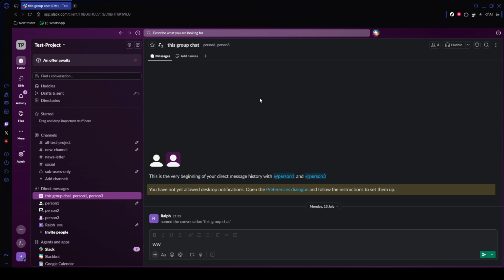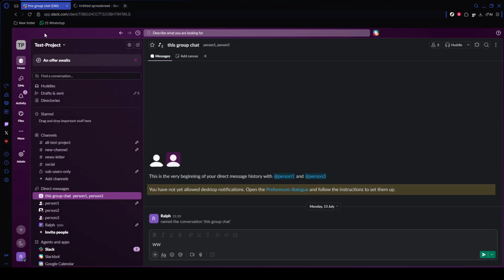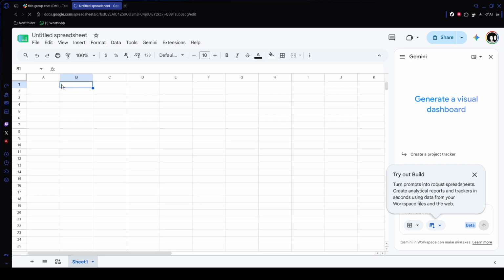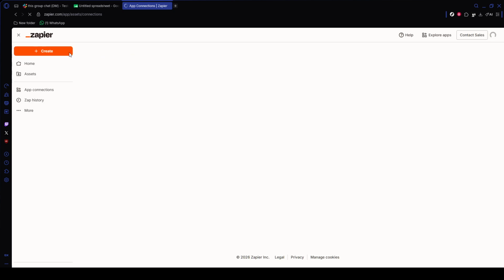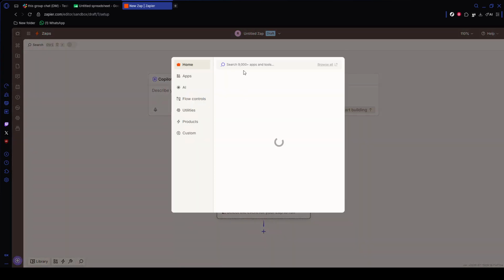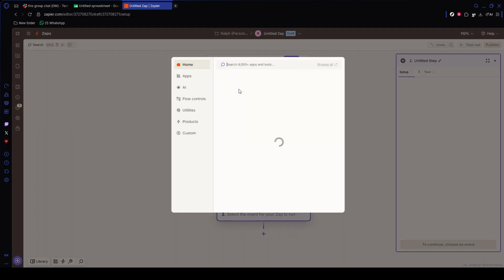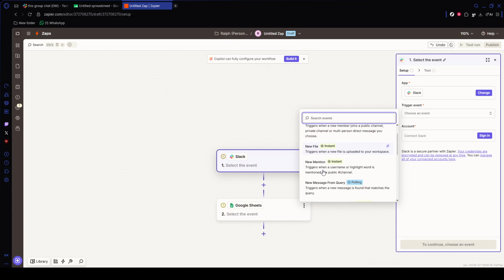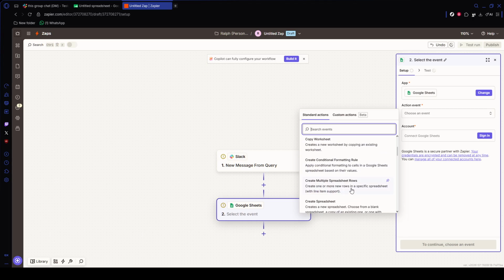How To Get Slack Channel Messages To Google Sheets [Step By Step Guide]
In today's video we cover How To Get Slack Channel Messages To Google Sheets [Step By Step Guide]